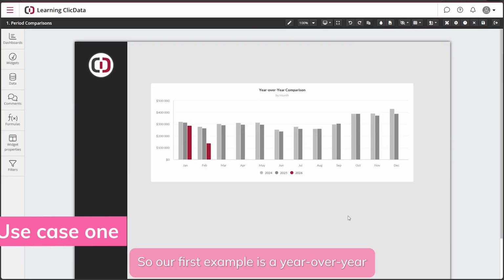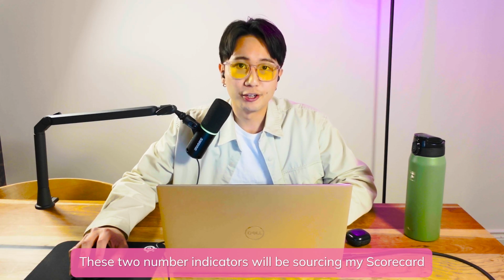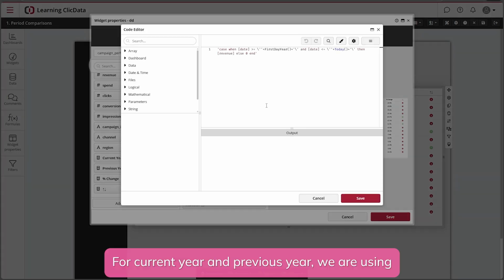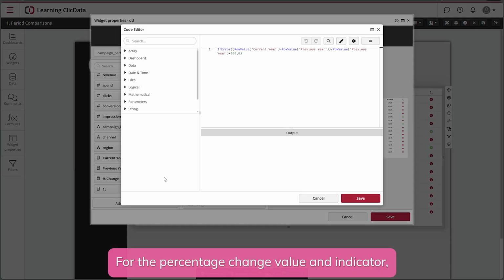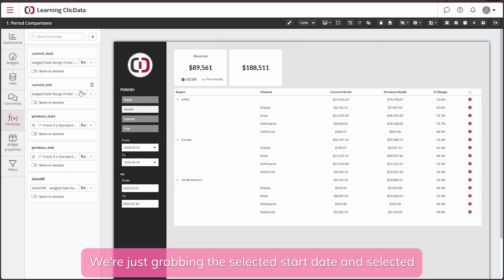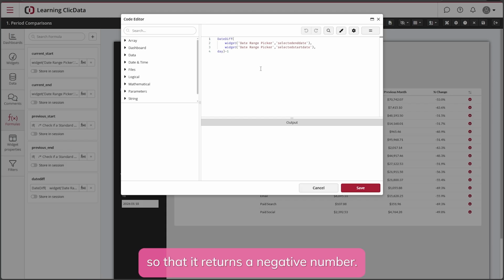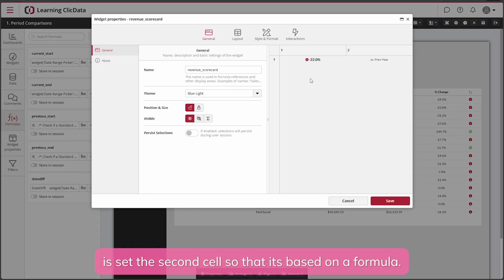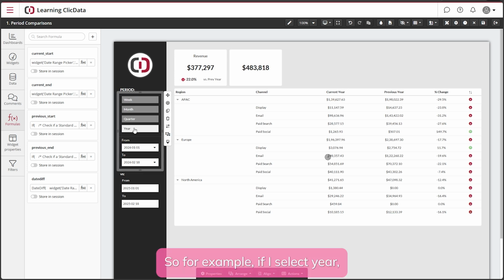Build Better Period Comparisons in ClicData | Pro Workshop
Your dashboards shouldn't just display data — they should tell the story of how your business is performing over time. In this first episode of the ClicData Pro Workshop Series, we showcase the depth of what's possible with period comparisons on the ClicData platform.

What We Cover:

📊 Year-Over-Year Column Charts — Instant visual comparisons with smart date filtering to keep things clean.

📈 Scorecard Widgets — Headline your dashboards with dynamic percentage change indicators that grab attention the moment the page loads.

📋 Drill Down Tables with Transact-SQL — Combine Transact-SQL expressions with ClicData's native syntax for calculated columns that do the heavy lifting for you.

🗓️ Dynamic Date Range Pickers — Hand the keys to your end users. Standard periods like YoY and MoM, custom ranges, dashboard formulas driving the logic — all wired together for a polished, scalable experience.

Highlights:

Dashboard formulas powering dynamic date logic (DATEADD, DATEDIF, CONCATENATE)
Transact-SQL expressions inside calculated columns
Conditional formatting with icon-based indicators
Dynamic headers and labels that adapt to user selections
Design techniques for a seamless, professional look
We start simple and ramp up the complexity — showing just how far you can push ClicData when it comes to real-world analytics scenarios. Whether you're in marketing, finance, ops, or anything data-driven, these techniques apply to any dataset with a date and a metric.